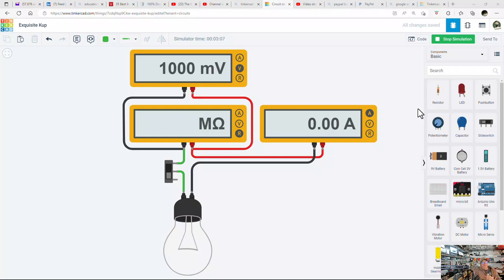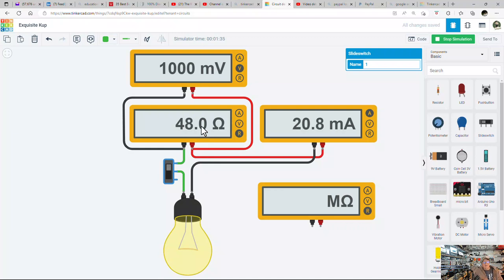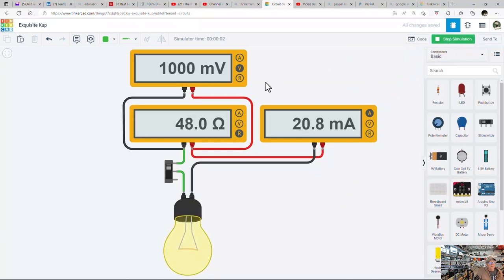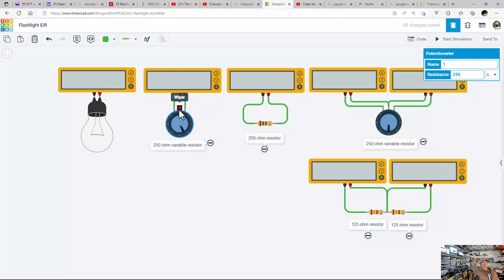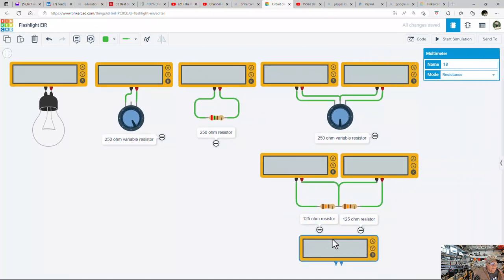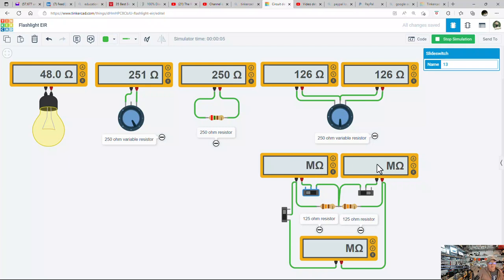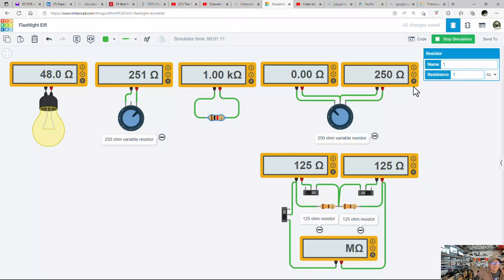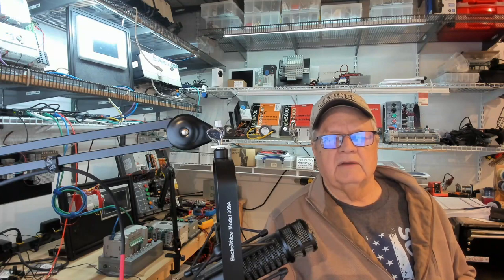TinkerCad Components Pt1 - Electricity with Grandpa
Resistance, current flow and voltage introduction with multimeters.